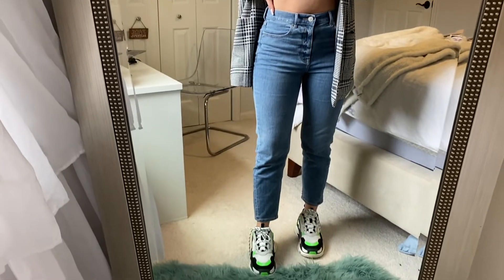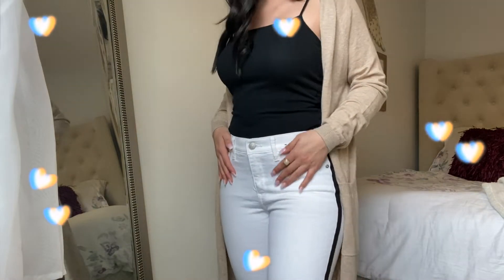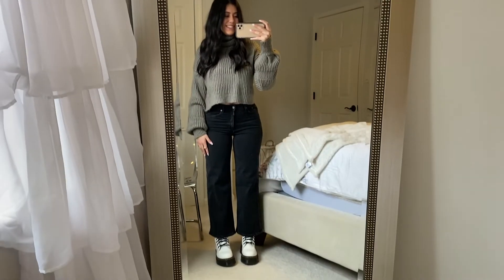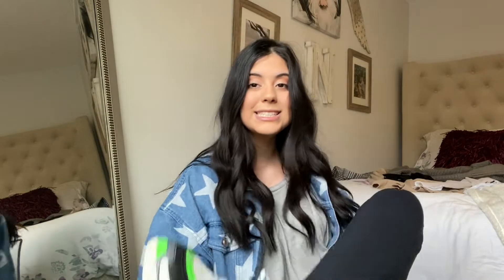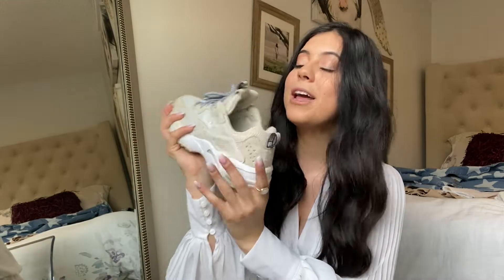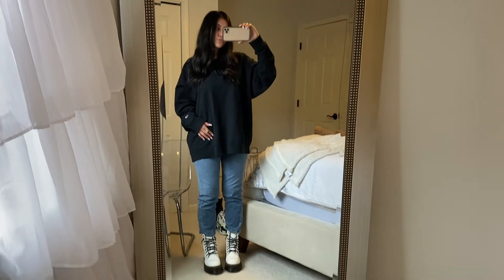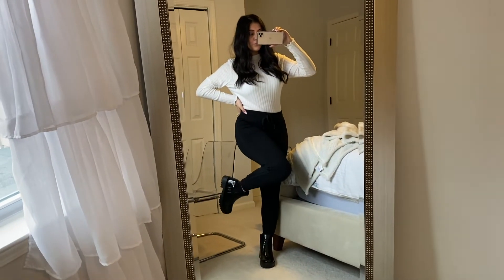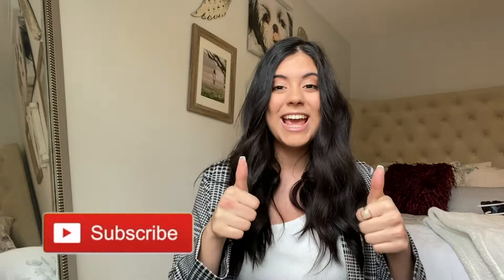How I style chunky sneakers: Dr. Martens, Balenciagas, Platforms, ETC.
Chunky shoes have been in lately and personally they are my favorite type of shoes. I put together a few outfits that I'd wear with these kinds of shoes!!! since I know it can be hard to style such.